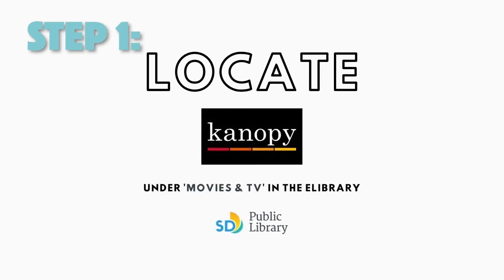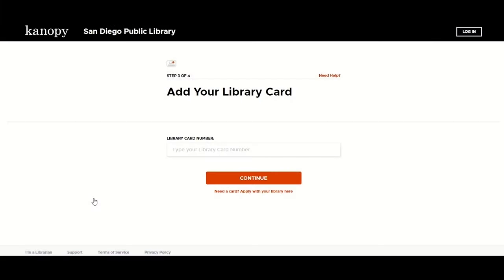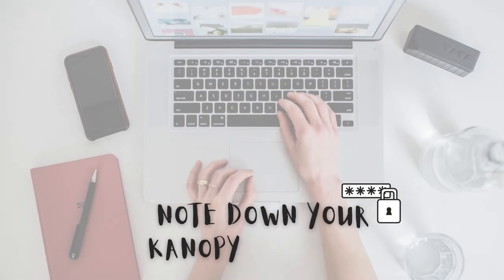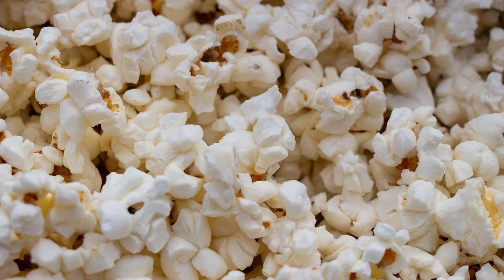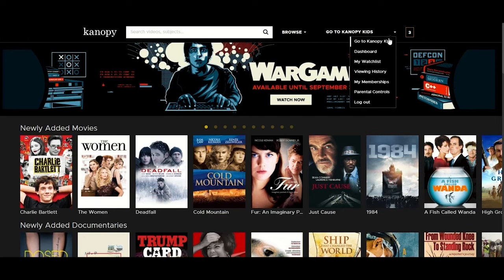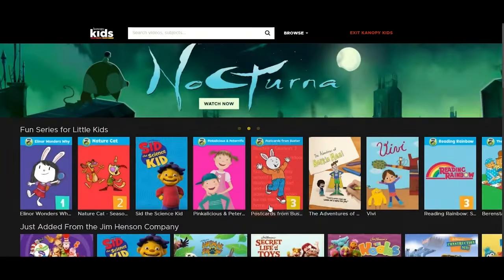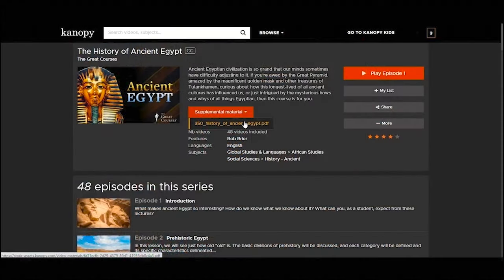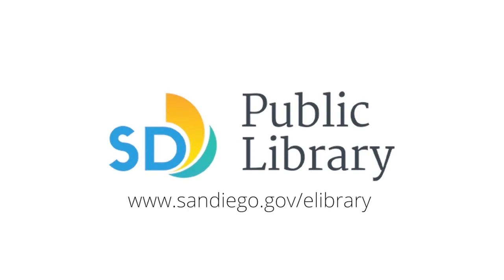Kanopy: Stream movies for FREE with a San Diego Public Library Card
San Diego Public Library cardholders now have access to over 30,000 films and documentaries on Kanopy. Every month, users get 12 tickets to use towards streaming any content on the Kanopy website.

Kanopy is one of many resources available to San Diego Public Library users in our eLibrary.

This online resource has an app for mobile devices.